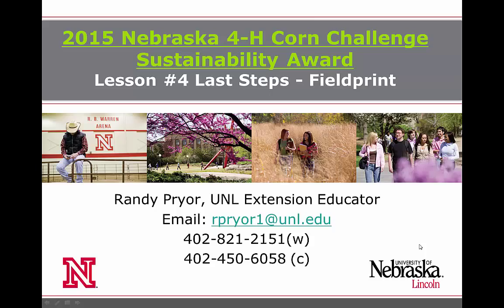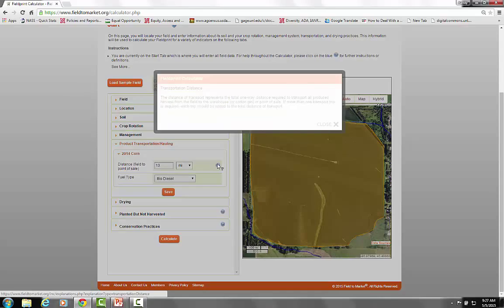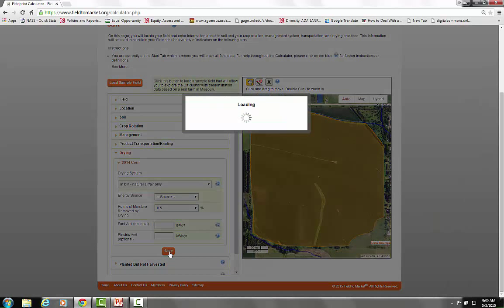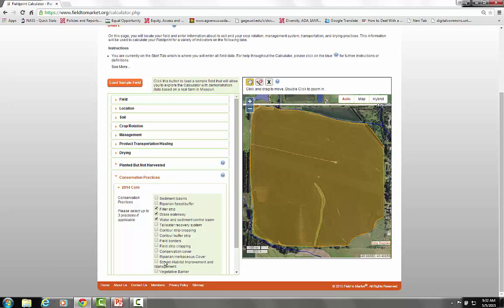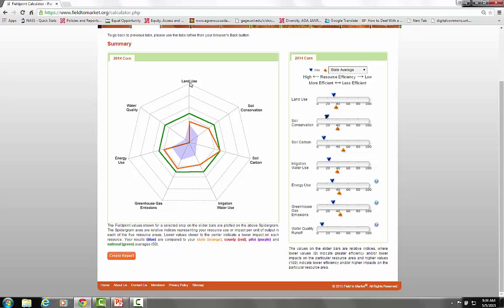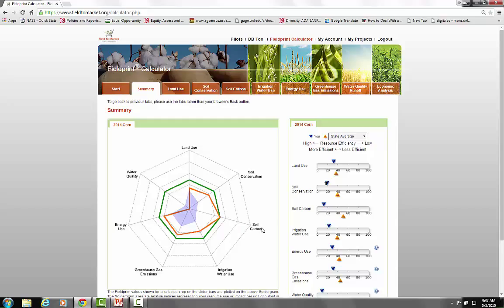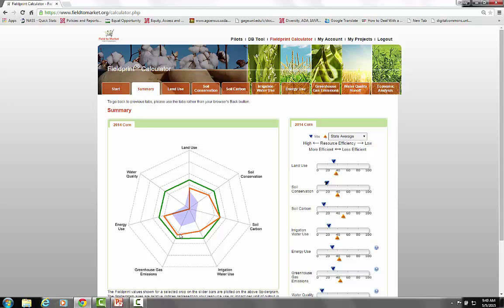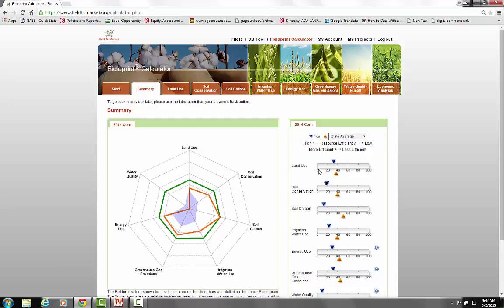Lesson 4 Fieldprint Calculator final steps and fieldprint results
This video walks you through the Fieldprint Calculator final steps and how to get your Fieldprint results.